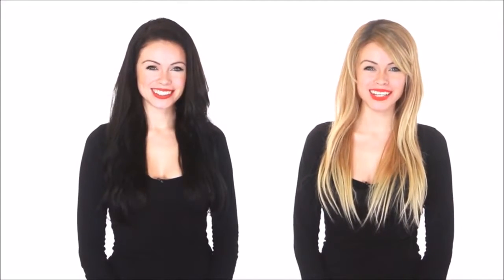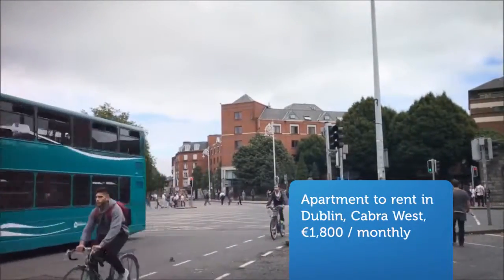Apartment to rent in Dublin, Cabra West, €1,800 / monthly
2 Bedrooms
1 Bathrooms
1 Parking
Central heating
Wifi

Dublin, Cabra West, Ireland
Very bright south facing 2nd floor apartment. Fully...